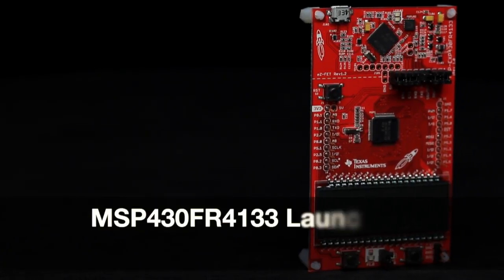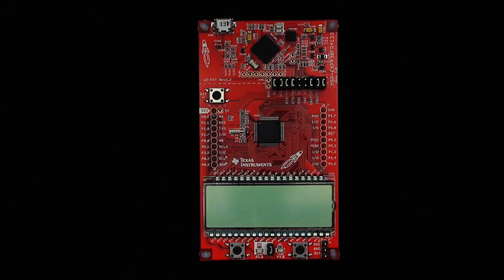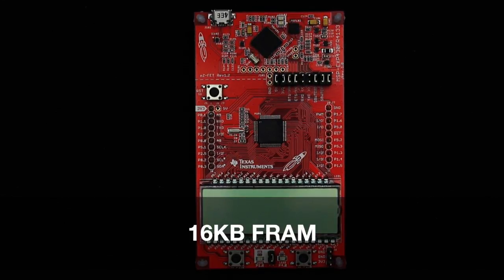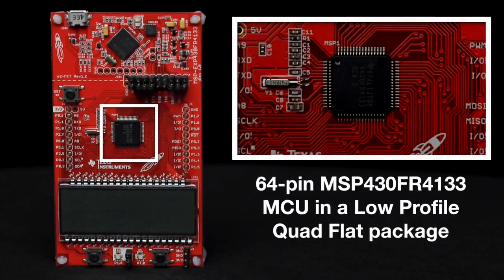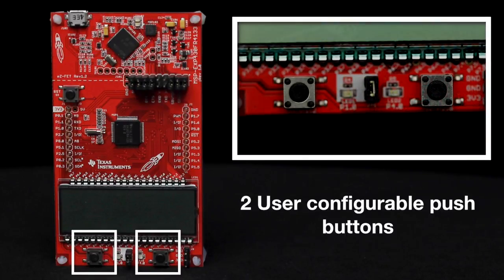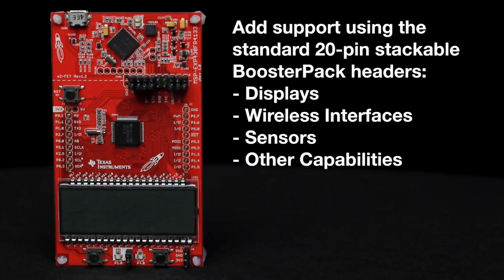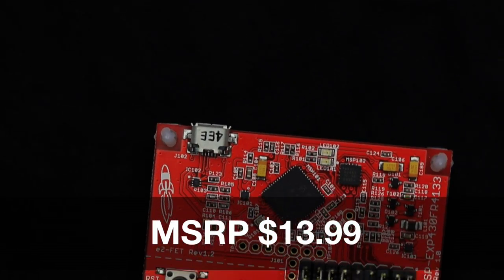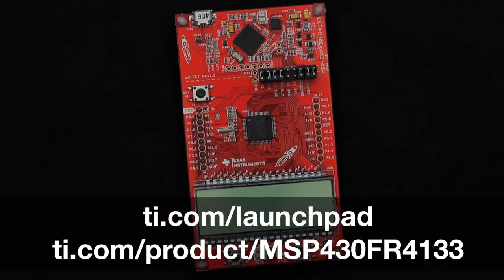MSP-EXP430FR4133 Board Tour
Take a board tour of the MSP-EXP430FR4133 LaunchPad.